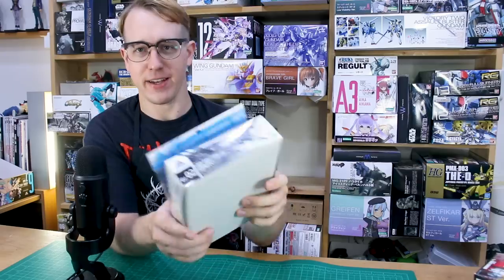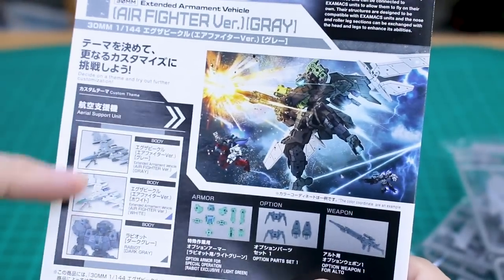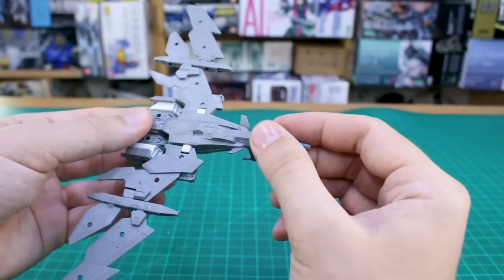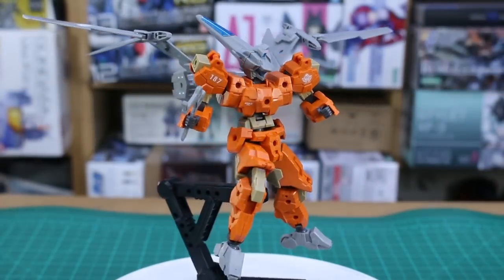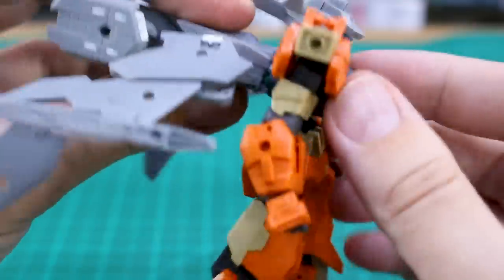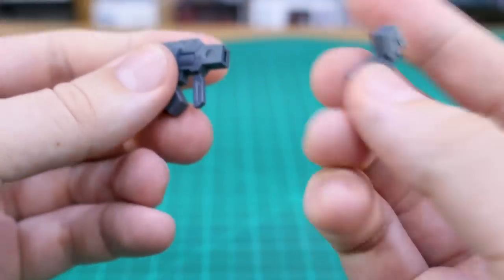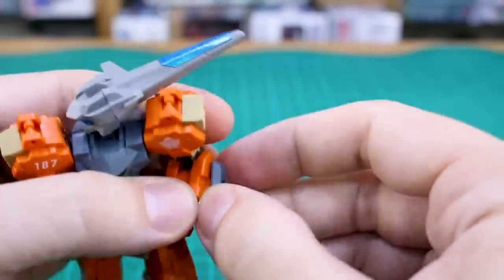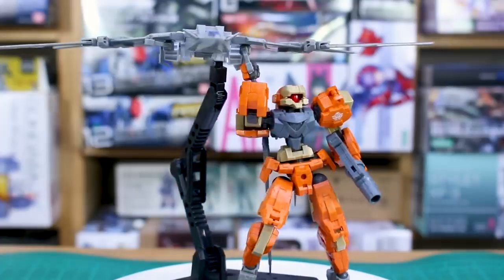30MM EAV Air Fighter Ver.Gray & Option Weapon 1 [For Rabiot] - Review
Here are the 1/144 scale EAV Air Fighter Ver.Gray & Option Weapon 1 [For Rabiot]. These are some great option sets to add to your 30 Minutes Missions kits - or Gunpla!